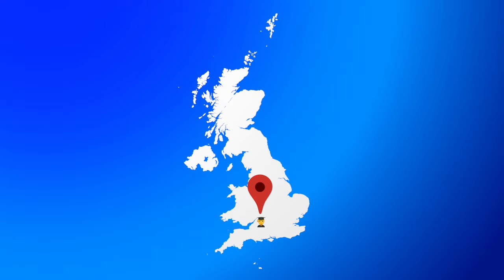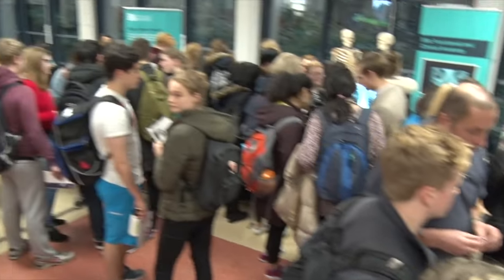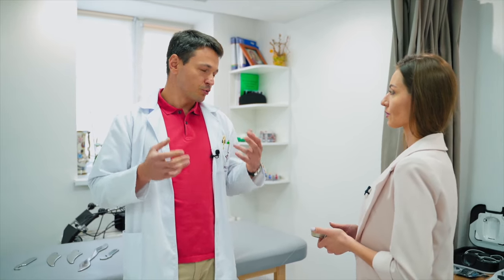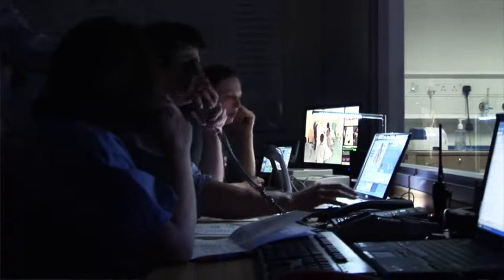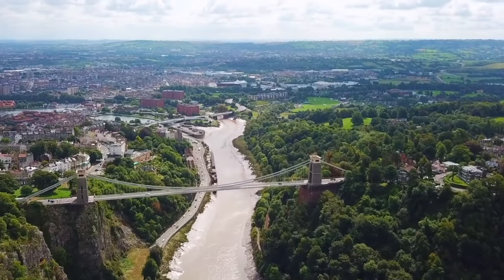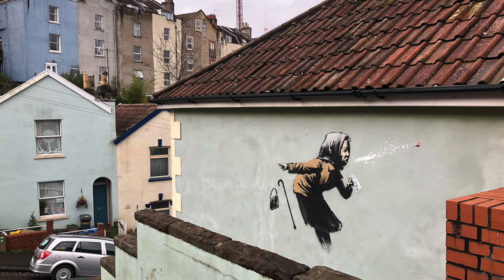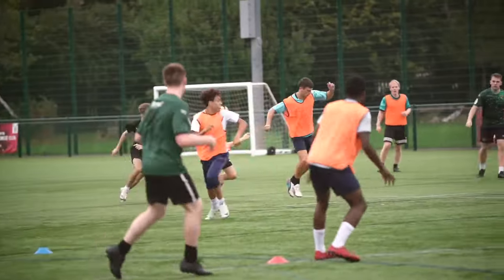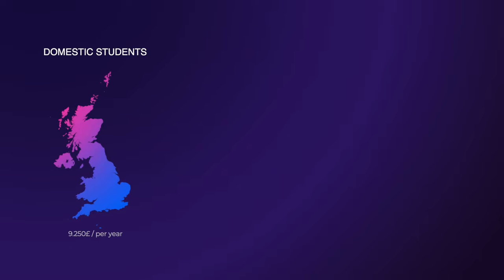what's it like? bristol medical school